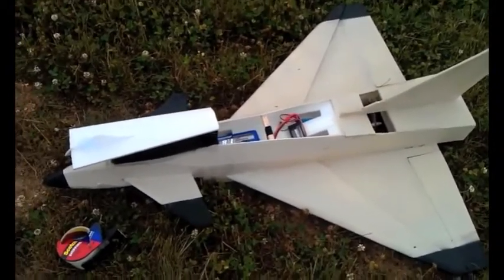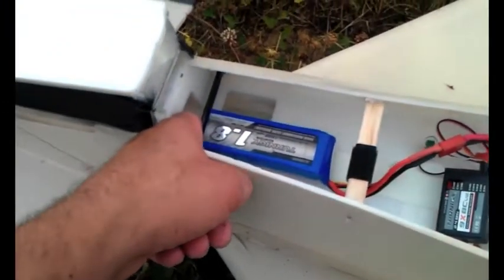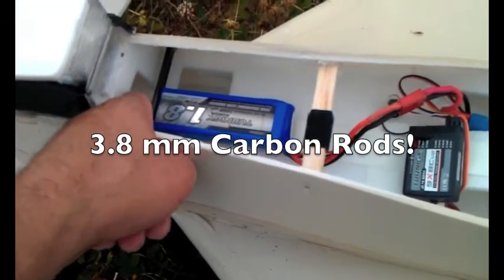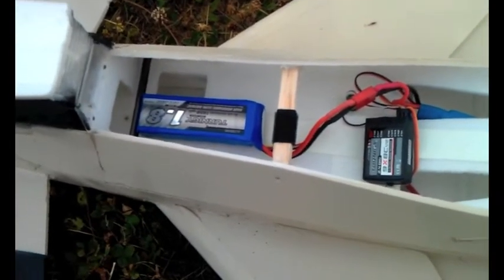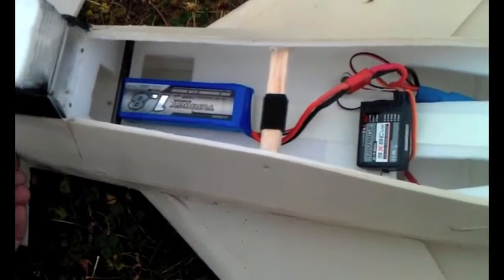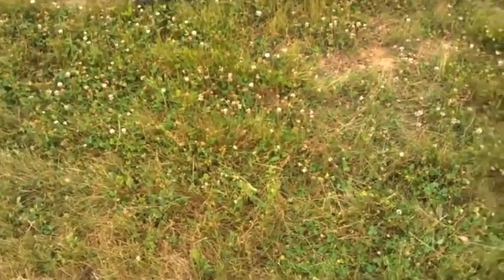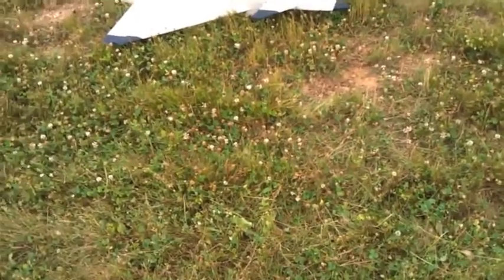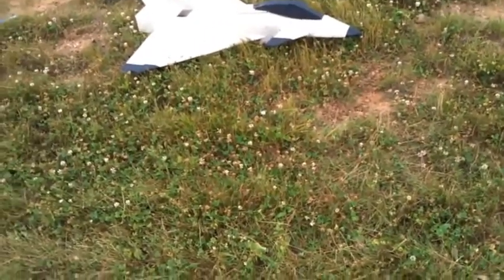RCPowers Eurofighter with kf2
Tried the KF2 instead of 4 thinking that canard angle was based on the lift on the rear Delta wind generated by the KF2 Dave and Scott used to design the plane.  I think I was right.  Unless you plan on using moving canards, use KF2 with the stock canard angle